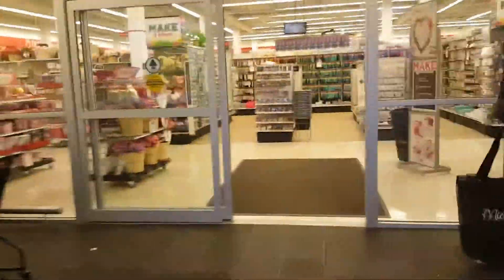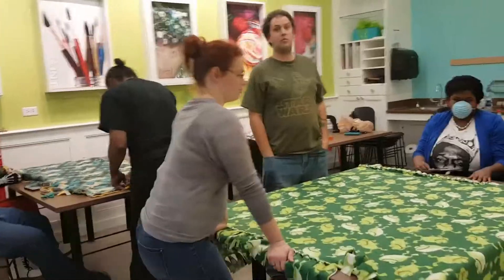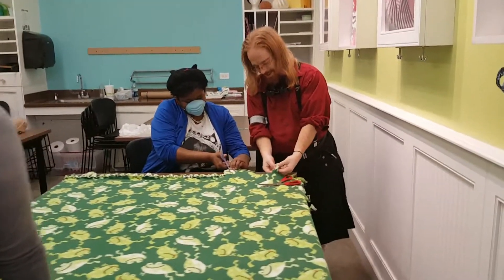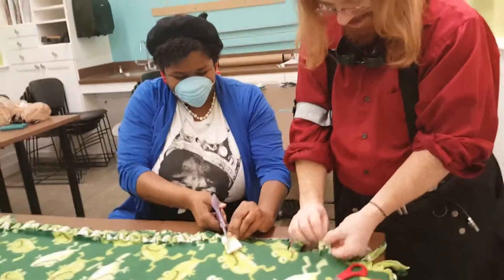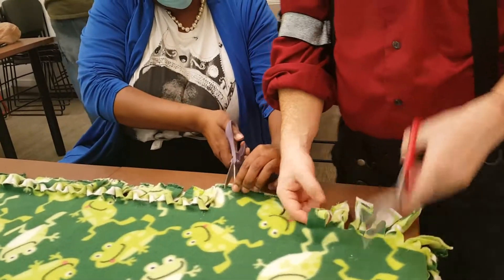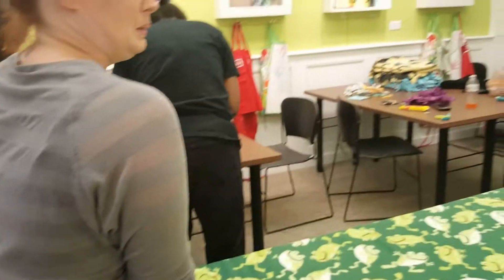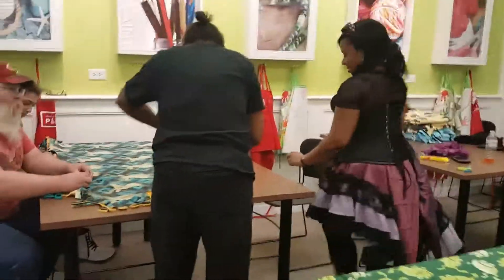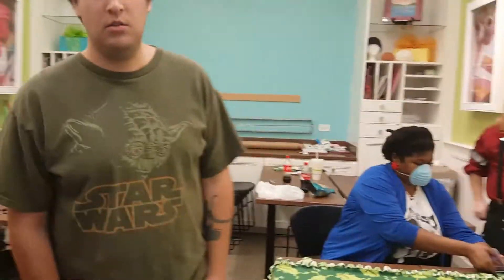Steampunk adventure!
Airship Ashanti philanthropy event.